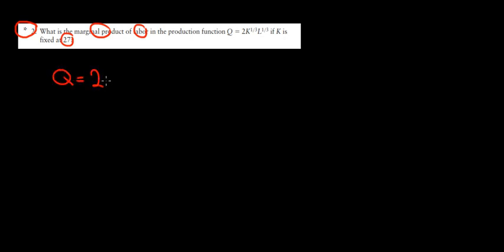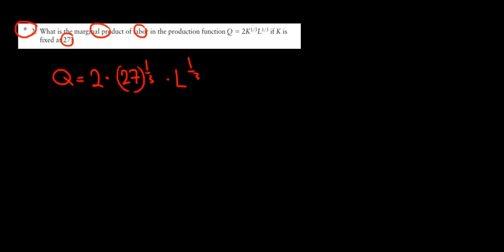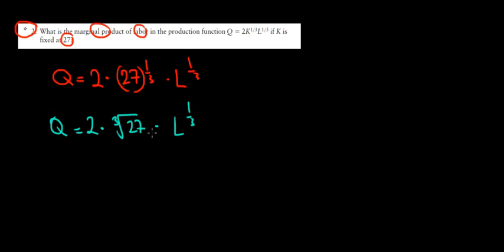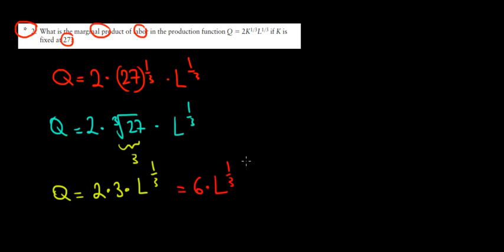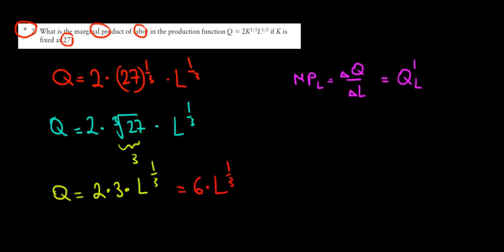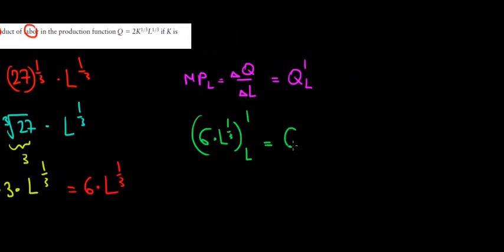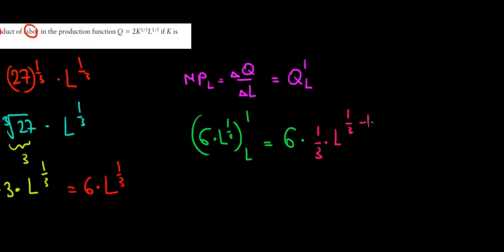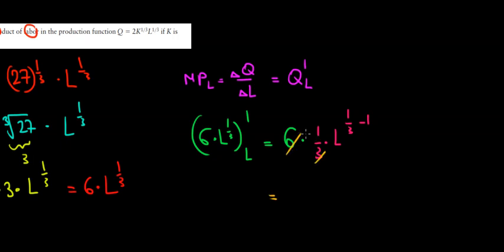MICROECONOMICS I How To Calculate Marginal Product Of Labor If Capital Is Fixed